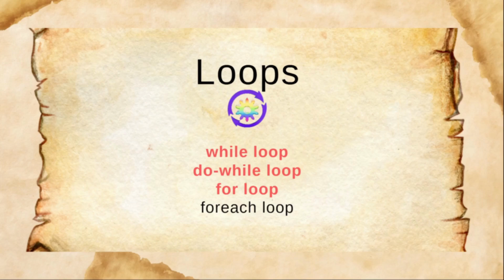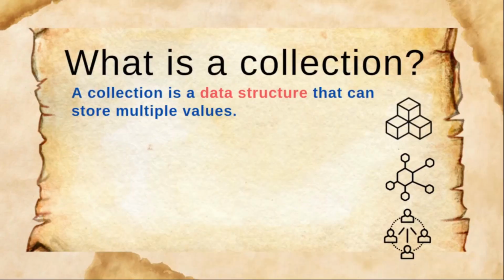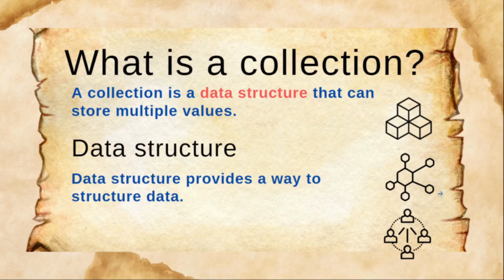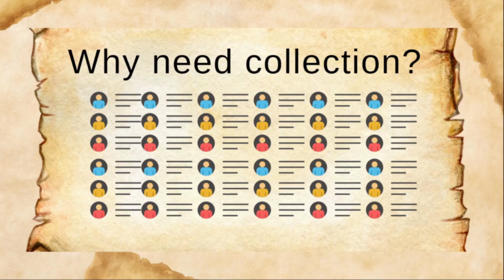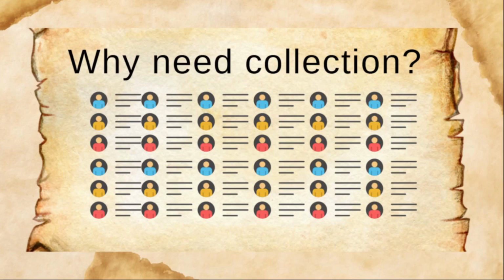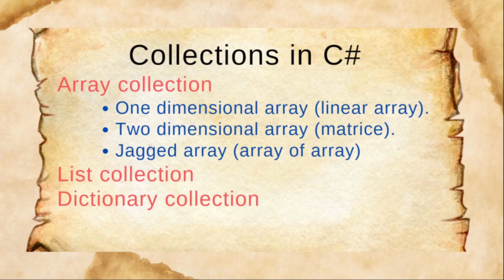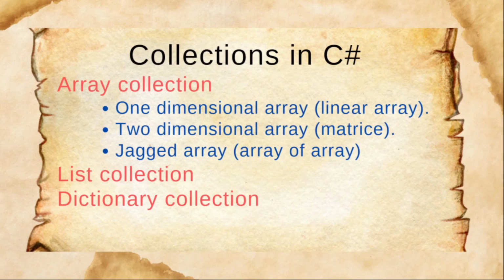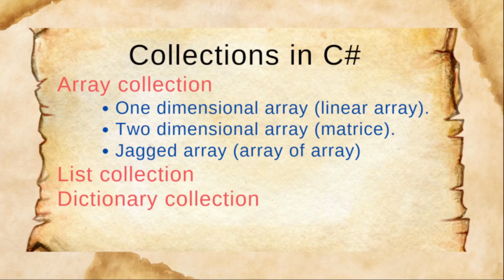C# Collections in C Sharp – Beginner Friendly Tutorial – Csharp programming 2026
Csharp programming tutorial:

In this introduction, you’ll learn the differences between arrays, jagged arrays, two-dimensional arrays, List, and Dictionary. Understand when to use each one, how they store data, and how to choose the right collection for your program. Perfect for beginners and intermediate developers!

✅ Topics Covered:
-  Introduction of collections in C Sharp

c#
c# course
c# course
c# online
c sharp basics
c# oop